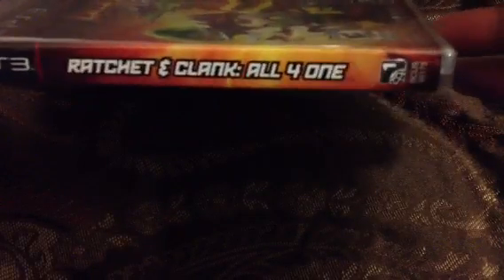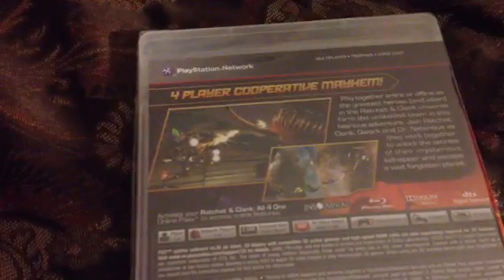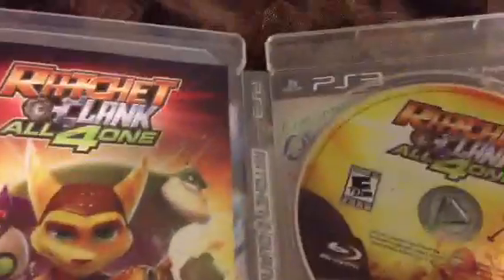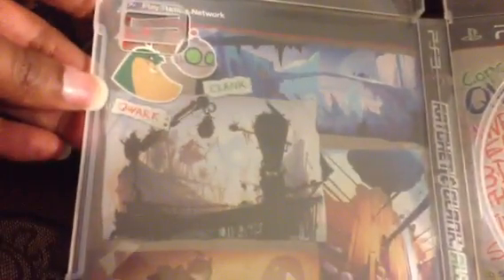Ratchet And Clank All 4 One Unboxing PS3 (Playstation 3)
The last of my Thanksgiving Day/Cyber Monday Pickups.